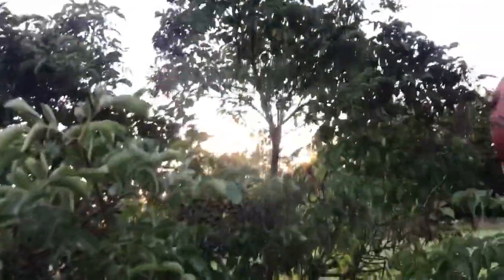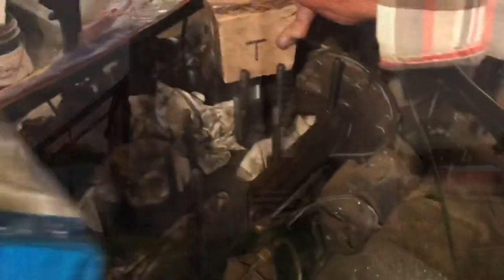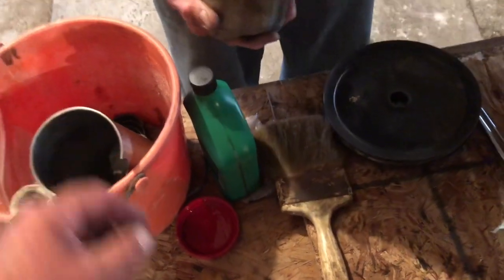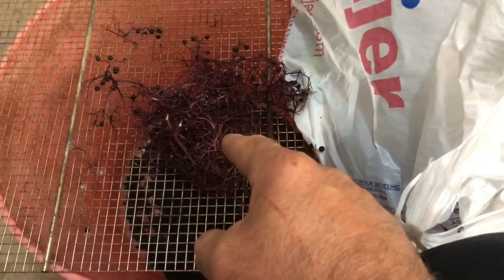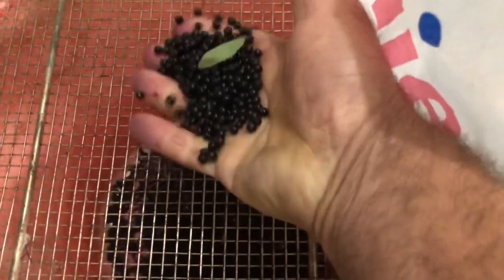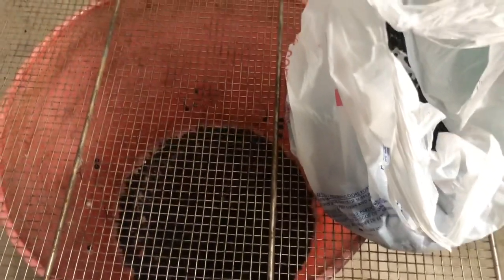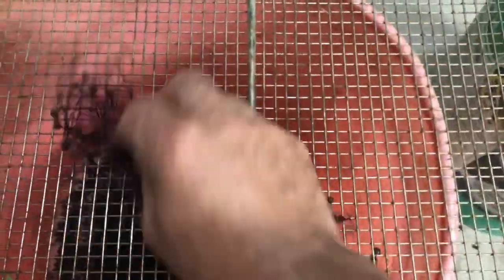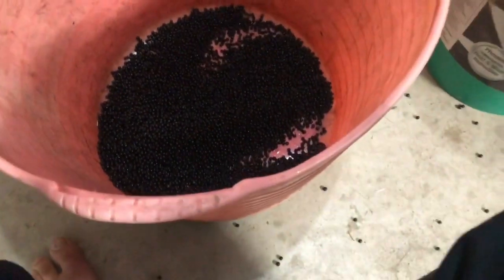Harvesting elderberries with Farmer Syd